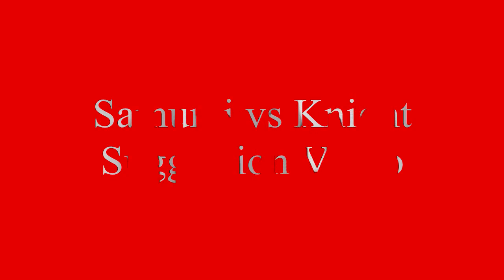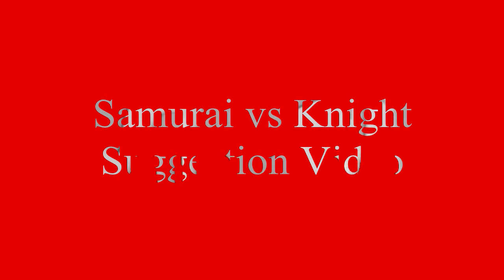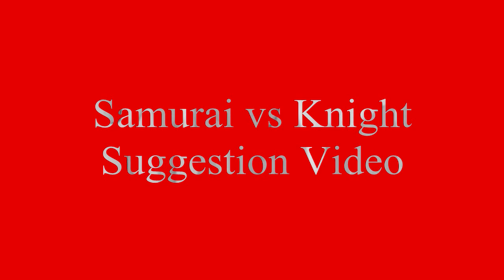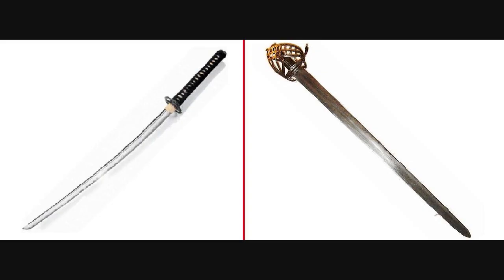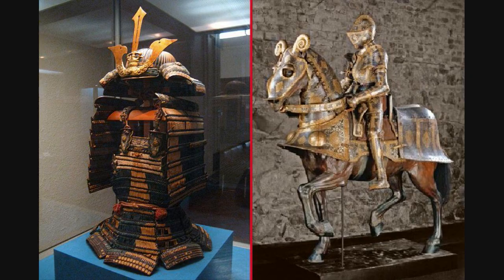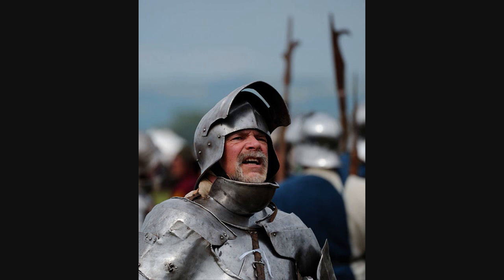Samurai vs Knight Suggestion Video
hey guys just another suggestion video here between the samurai and the knight, please leave a suggestion below as it may be picked for an upcoming video!